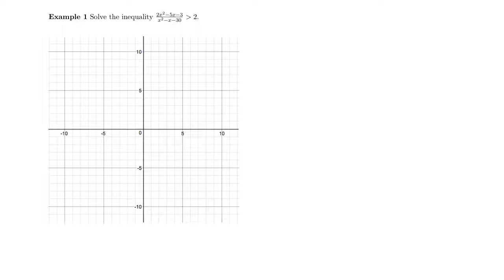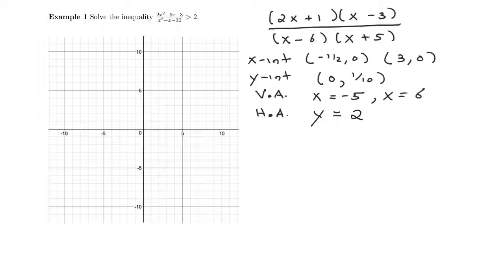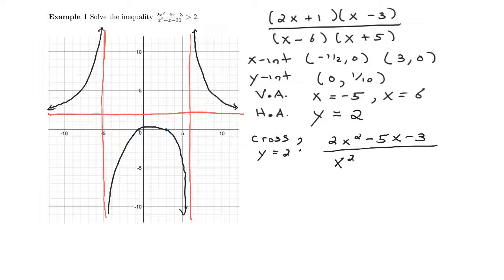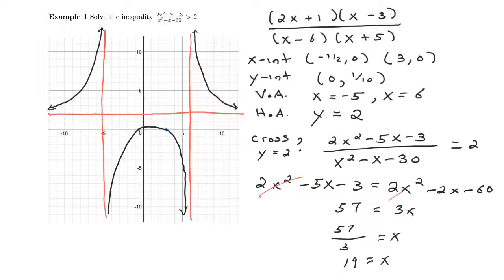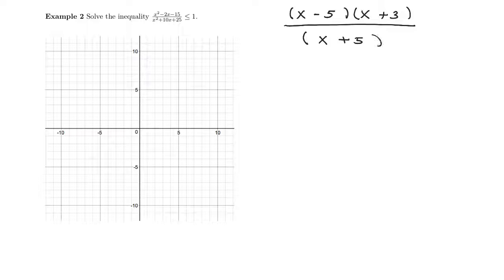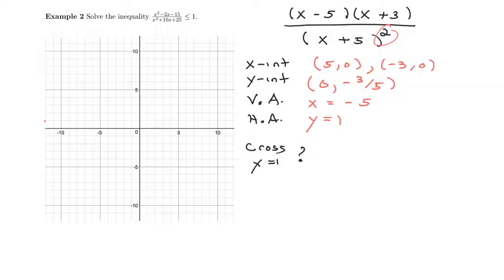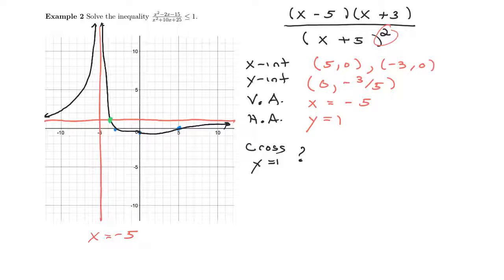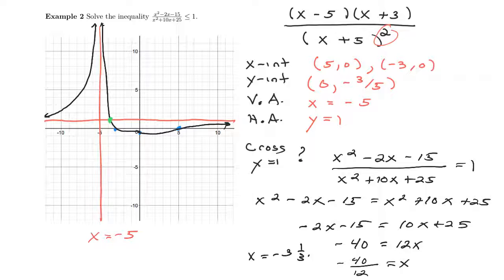MTH 104 Lesson 24